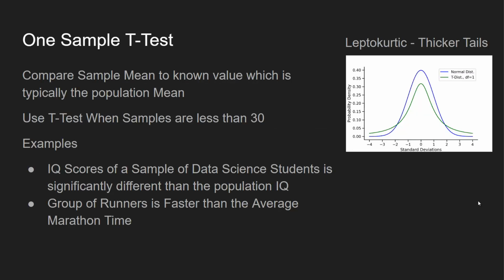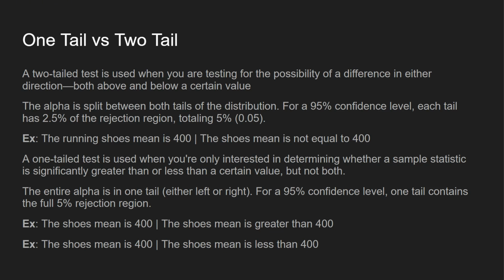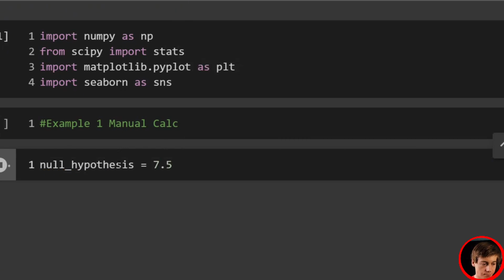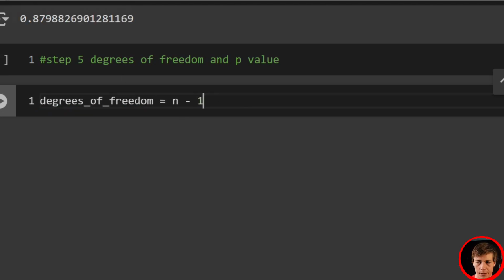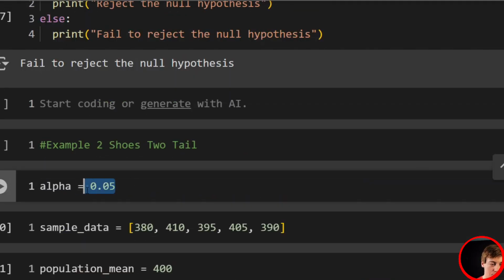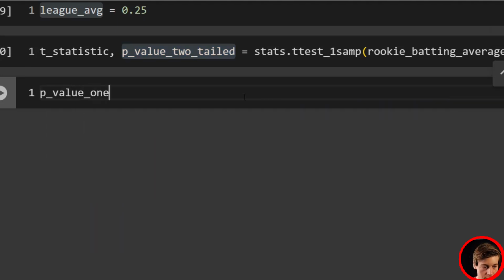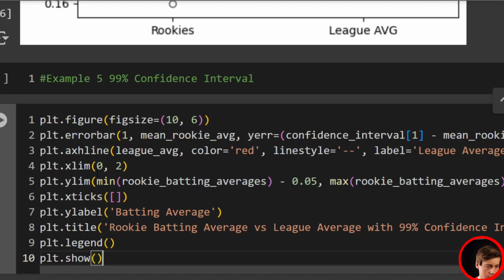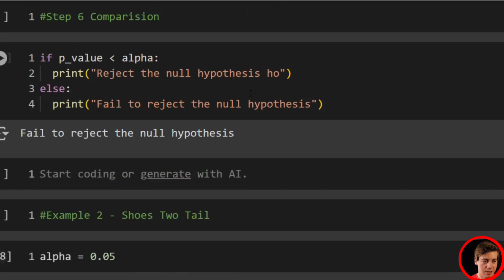How to Perform a One-Sample T-Test in Python (Scipy & Numpy)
Need to check if your sample mean is significantly different from a known value? In this tutorial, you’ll learn how to run a one-sample t-test in Python using SciPy and NumPy—step by step with examples you can apply right away.

In this comprehensive Python tutorial, I walk you through the one sample t-test from the ground up. We start with essential hypothesis testing concepts including null and alternative hypotheses, p-values, alpha levels, t-statistics, and the critical differences between one-tailed and two-tailed tests. I also explain when to use the t-distribution versus the normal distribution and why sample size matters.

The video includes five hands-on Python examples, beginning with a detailed manual calculation to show you exactly how the t-test works under the hood. Then we move into efficient methods using scipy's built-in functions to perform t-tests in just a few lines of code. I demonstrate both two-tailed tests (checking if a sample differs from a known value in either direction) and one-tailed tests (checking if a sample is specifically greater or less than a known value).

Real-world examples include testing running shoe durability against manufacturer claims, comparing rookie baseball batting averages to league averages, and analyzing hat sizes. I also show you how to create publication-quality visualizations including box plots, confidence interval plots, and t-distribution curves with critical regions marked. By the end of this tutorial, you'll confidently perform one sample t-tests in Python, interpret your results correctly, and know exactly when to reject or fail to reject the null hypothesis at different confidence levels.

TIMESTAMPS
00:00 Introduction to One Sample T-Test
01:42 Background on Hypothesis Testing
02:38 Examples and Use Cases
03:40 Null vs Alternative Hypothesis
04:11 P-Value, Alpha, and T-Statistics
05:04 One-Tail vs Two-Tail Tests
06:05 One Sample T-Test Steps
08:28 Getting Started with Python Code
10:20 Step 2: Calculate Sample Mean
11:10 Step 3: Calculate Standard Deviation
12:03 Step 4: Calculate T-Statistic
13:12 Step 5: Degrees of Freedom and P-Value
14:40 Making a Conclusion
15:42 Example 2: Shortcut Method (Shoes)
18:12 Example 3: One-Tail Test (Rookie Batting Averages)
23:43 Example 4: Box Plot Visualization
26:21 Example 5: 99% Confidence Interval
28:28 Example 6: T-Distribution Plot